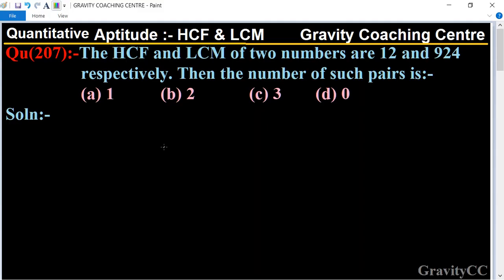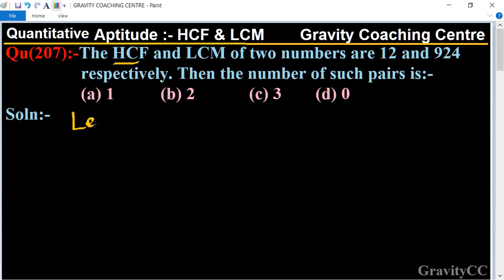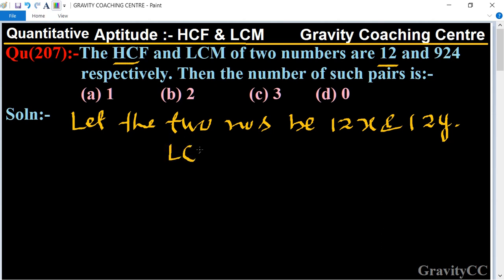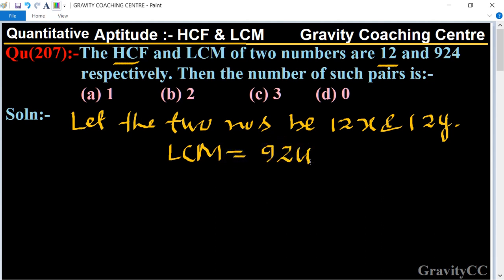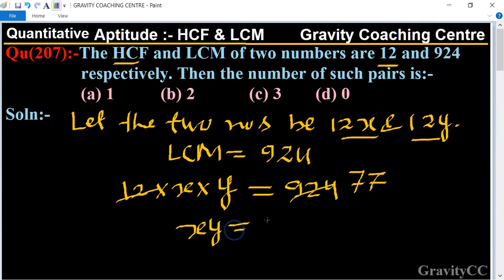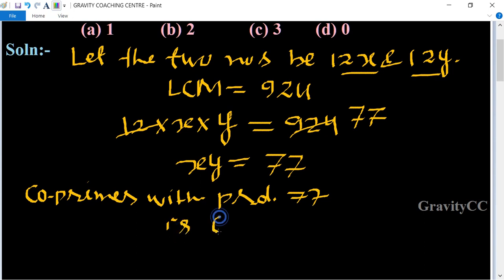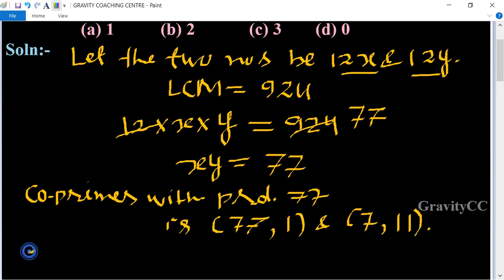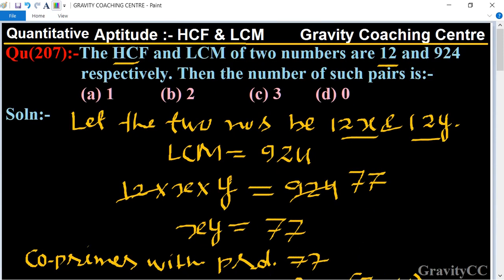Q207 | The HCF and LCM of two numbers are 12 and 924 respectively. Then the number of such pairs is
Click on below Links for more Questions:-

Qu(207):- The HCF and LCM of two numbers are 12 and 924 respectively. Then the number of such pairs is:-